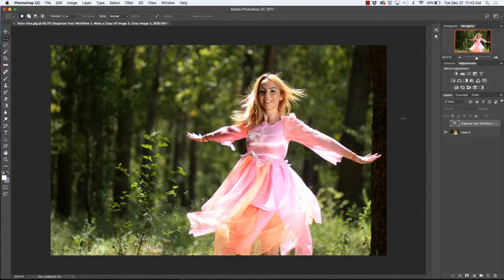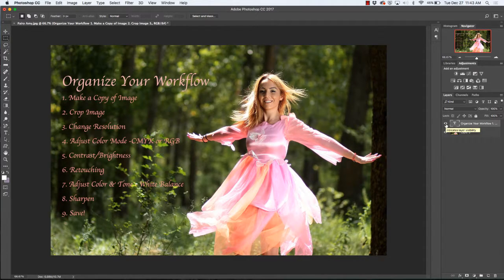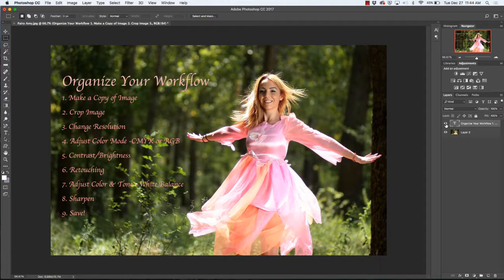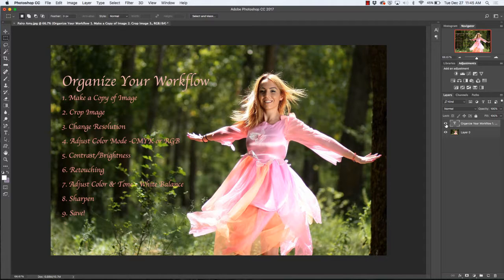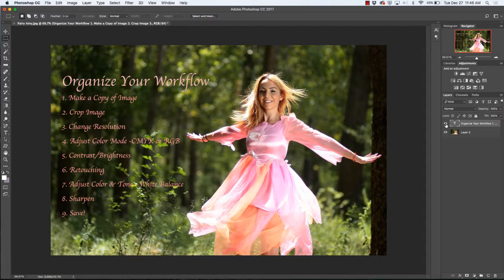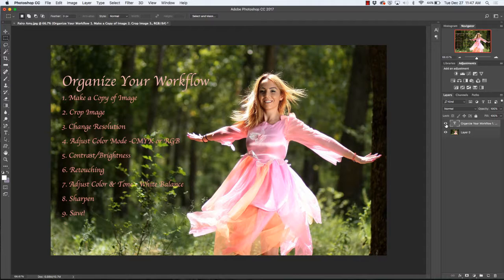Chapter 12 How to Organize Workflow and Tasks in Photoshop CC 2017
The Photoshop Shop, presents a tutorial on how to use Photoshop CC 2017. Chapter 10 How to Undo or Delete an Action In Photoshop CC 2017